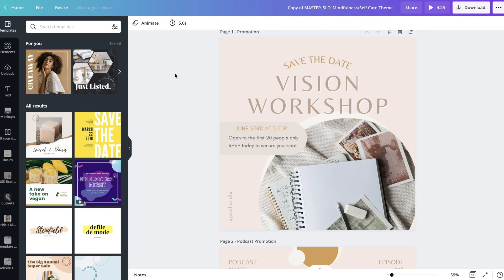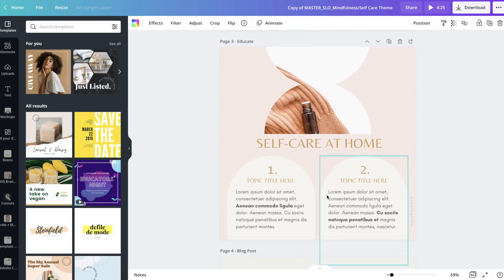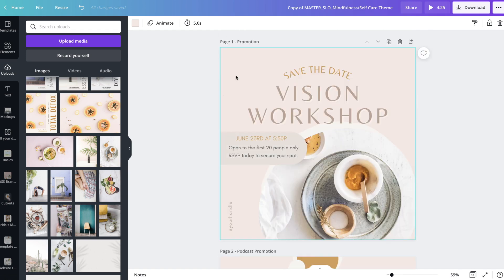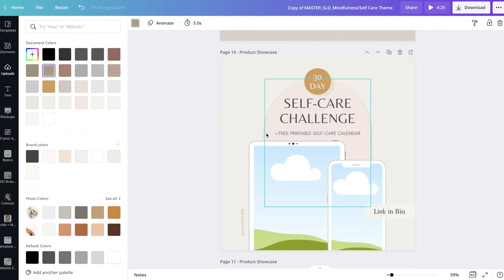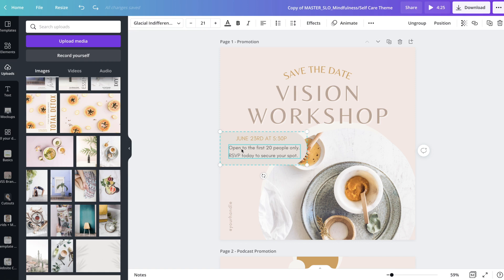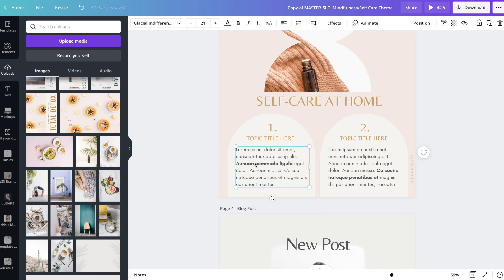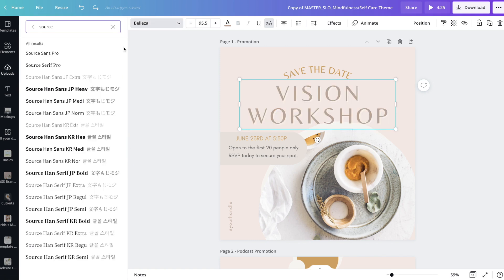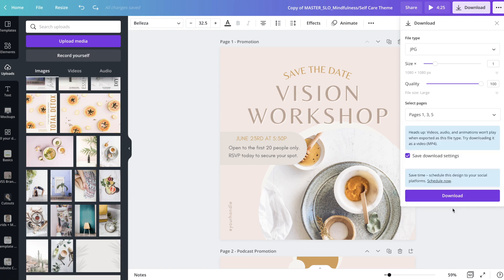How To Edit Templates In Canva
In this video, I'll show you the basics of how to edit your templates in Canva. Plus, I'll share a few of my favorite Canva tricks to speed up your workflow, like how to change a color throughout your entire design in just one click.

Follow along and get the exact social post templates used in this Canva tutorial video as part of my Instagram Makeover Kit